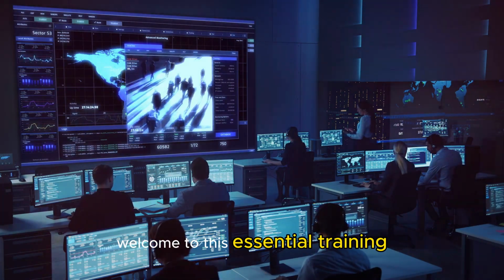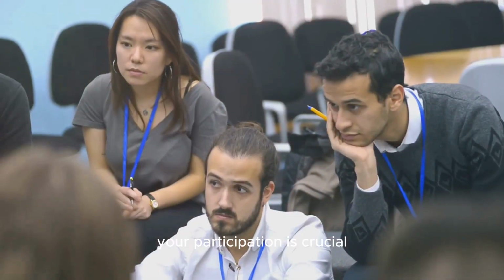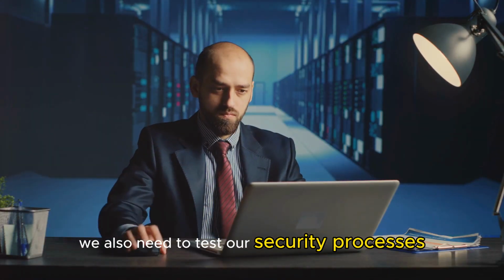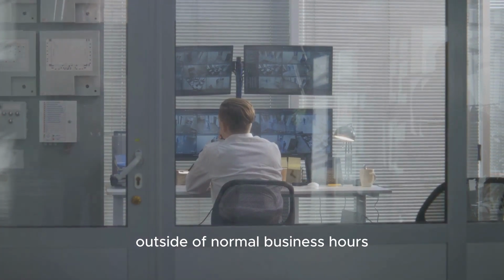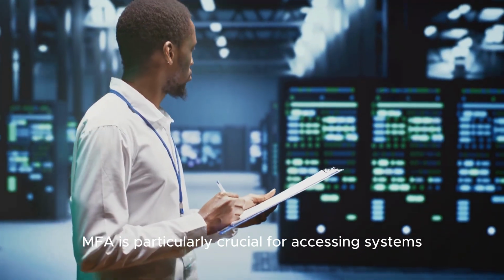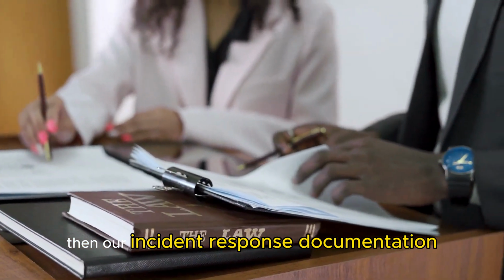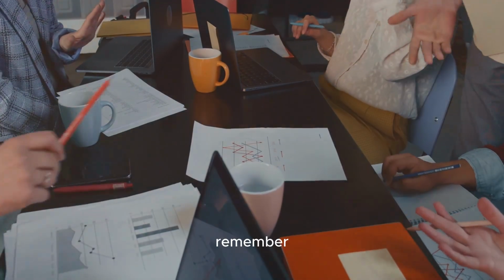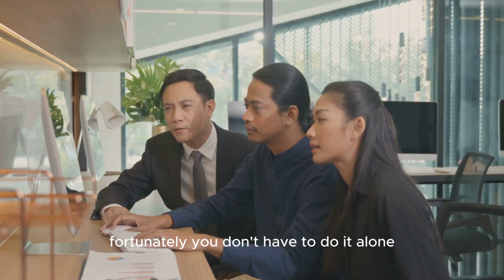Effective Incident Response With PCI DSS Training Q1 2025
Effective Incident Response With PCI DSS Training 2025

Discover the critical role of a Security Operations Center (SOC) in maintaining PCI DSS compliance in our latest video! Understand the potential risks and severe consequences of non-compliance, including financial penalties and reputational damage. Learn about the responsibilities of SOC members in safeguarding sensitive cardholder data through monitoring, logging, and incident response. Delve into the technical aspects of PCI DSS, such as log management and access control, and grasp the importance of a comprehensive security policy.

Ensure robust security by understanding the principles of access control and Multi-Factor Authentication (MFA). Join us to stay ahead in cybersecurity and protect your organization’s most valuable assets.

Timestamps:

00:00:00 Introduction
00:00:28 The Vital Role of the SOC in PCI DSS Compliance
00:02:08 The Consequences of Non-Compliance
00:03:12 Your Role in a Secure Ecosystem
00:04:21 The Importance of Tracking and Monitoring
00:05:19 Key Elements of PCI-Compliant Logging
00:06:13 Proactive Security Through Regular Testing
00:07:00 What Needs to Be Tested?
00:07:41 The Foundation – Maintaining a Robust Information Security Policy
00:08:27 The Crucial Role of Monitoring and Logging
00:09:10 Building a Robust Audit Trail
00:09:56 Ensuring Data Integrity and Accessibility
00:10:38 Recognizing and Responding to Suspicious Activity
00:11:15 The Value of Logs in Incident Response and Forensic Investigations
00:11:53 The Gatekeeper of Cardholder Data
00:12:33 Limiting Access to Reduce Risk
00:13:56 Adding an Extra Layer of Security
00:15:25 The Importance of a Swift and Coordinated Response
00:16:10 A Step-by-Step Guide
00:16:54 Creating a Comprehensive Record
00:18:31 Learning from Our Experiences
00:19:27 Guardians of Our Data Security
00:20:55 Navigating the Challenges of PCI DSS Compliance
00:22:29 When Our Eyes in the Sky Are Blurred
00:23:33 Failing to Review Logs Regularly
00:24:06 Your Ongoing Commitment to PCI DSS Compliance
00:24:41 Resources and Continuous Learning